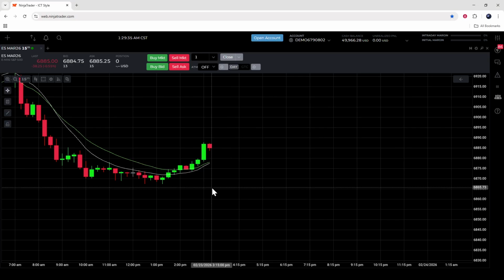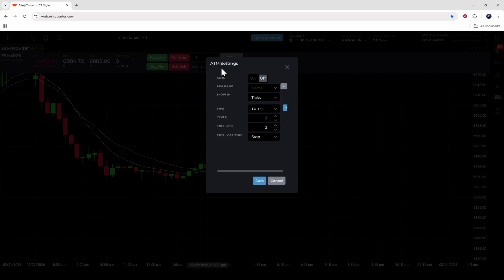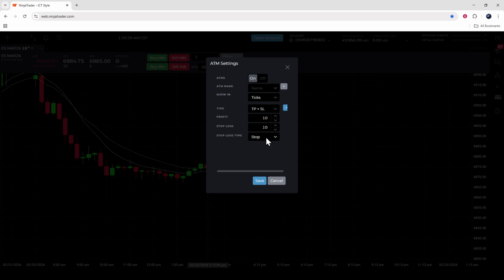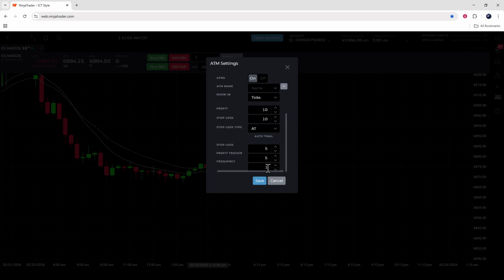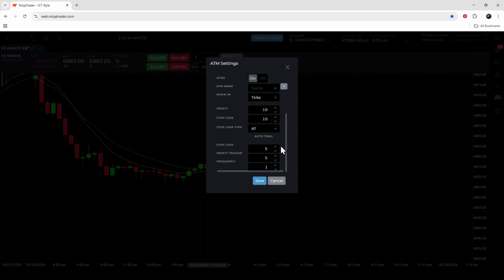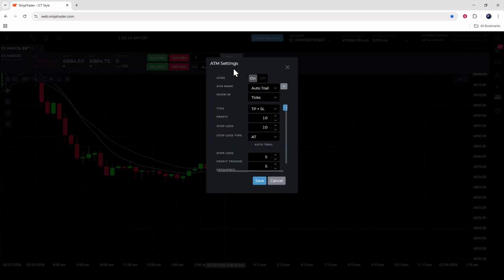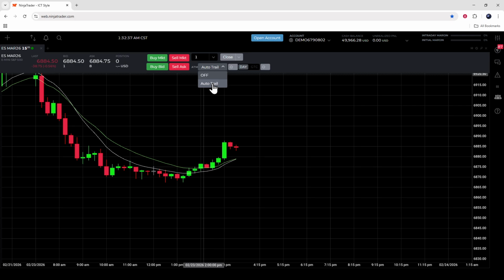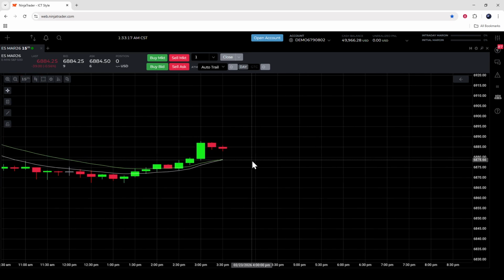How to Create a Simple Stop Loss in NinjaTrader 8 - Easy Guide (2026)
How to Create a Simple Stop Loss in NinjaTrader 8 explained step-by-step inside NinjaTrader so you can confidently configure and use this feature. This guide walks through the exact tools, platform settings, and execution workflow for efficient trading.

⏱️ Timestamps:
0:00 – Introduction
0:40 – Locate the feature
1:20 – Configure settings
2:00 – Apply setup
3:00 – Optimize configuration
4:00 – Final tips